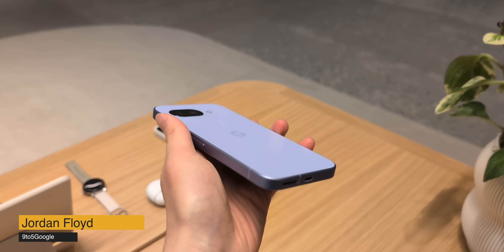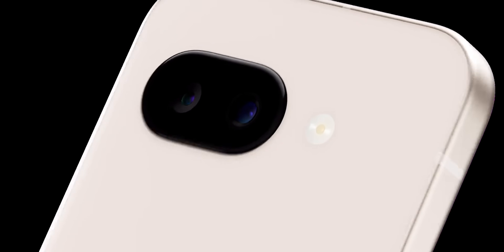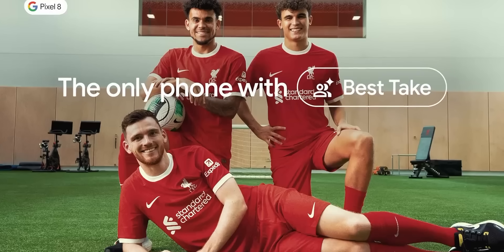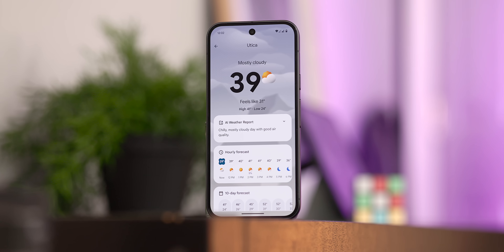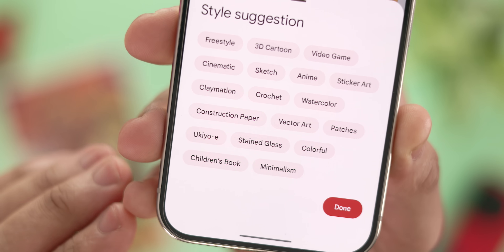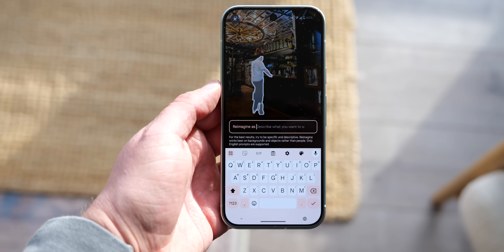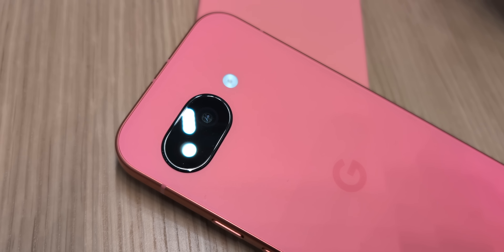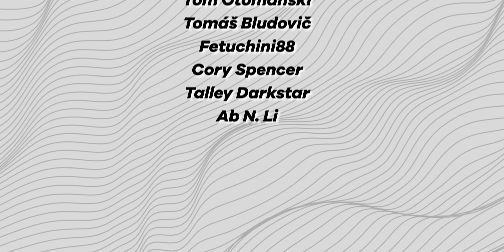Pixel 9a AI Deep Dive: Every NEW Feature EXPLAINED!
Google's Pixel 9a has officially arrived, bringing a refreshed design and a hefty dose of AI magic to the affordable A-series. While it boasts hardware upgrades, the real story is the software, with features like advanced photo editing and smart weather summaries now available at a lower price point.